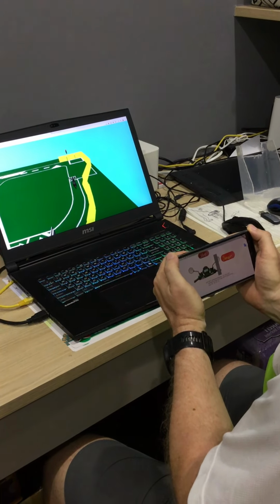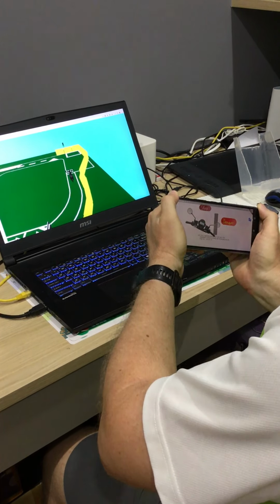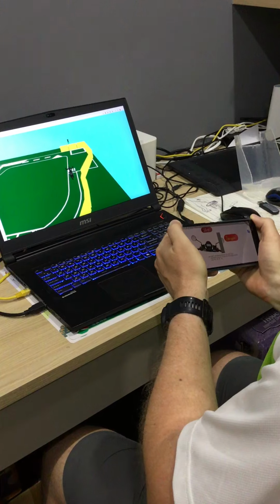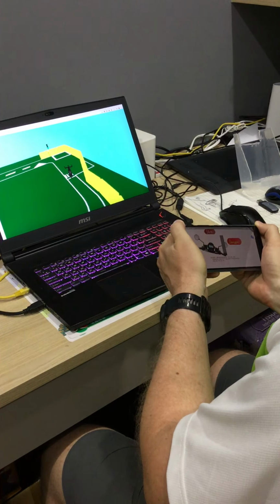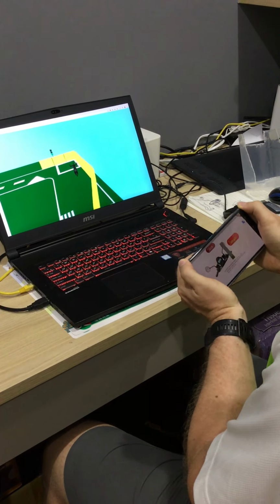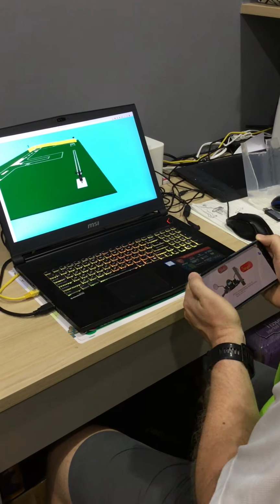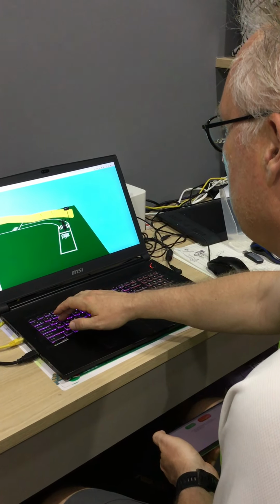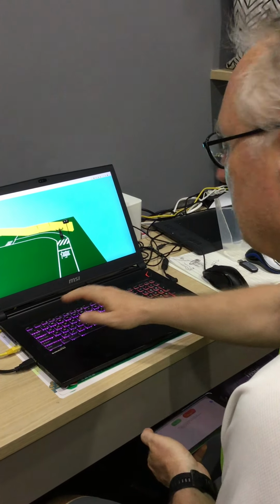FIRA 2021 SDE Scooter sim controlled by phone demo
This is a quick demo of the app that I wrote to control the scooter in the FIRA scooter sim. This game will be part of the FIRA 2021 Social Distancing Edition 9th - 13th Aug. 2021. Stay safe and healthy everyone. This work in done in collaboration with Roux Ugo (Universite de Toulouse) and my students from the Educational Robotics Center at the National Taiwan Normal University (NTNU) in Taipei, Taiwan.

I used flutter/dart for the app, python for the websocket proxy, and typescript/javascript/three.js for the simulator.